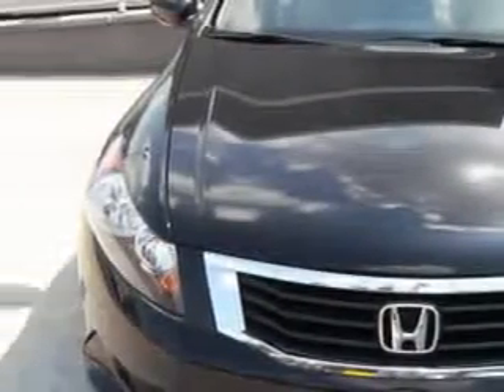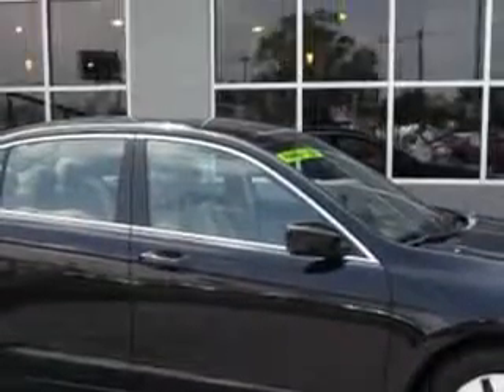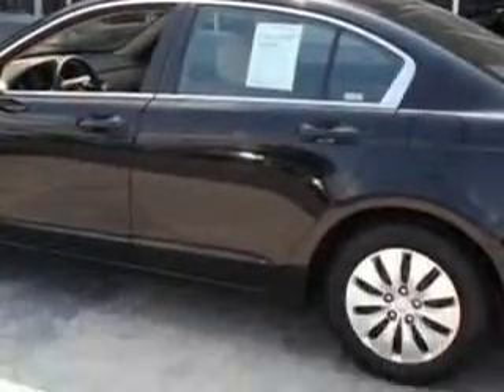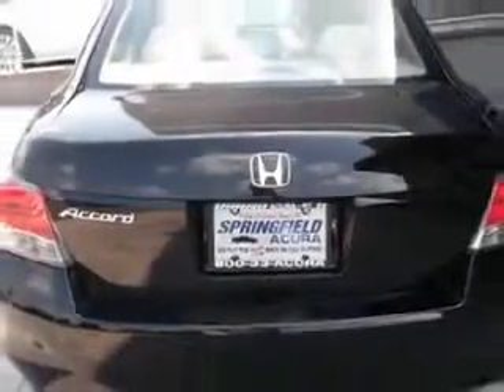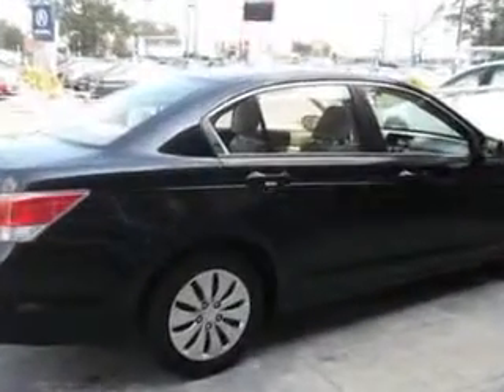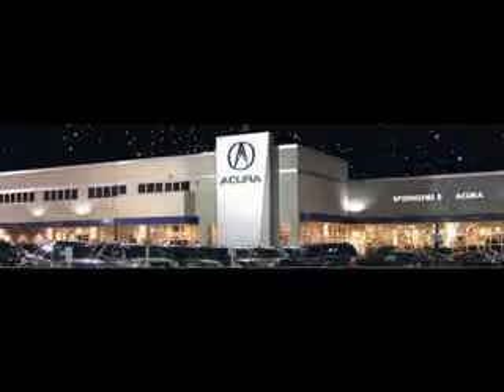Honda Accord, Springfield Acura- Springfield, NJ 07081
Honda Accord, Springfield Acura- imagine driving this BLACK 2009 Honda Accord, equipped with a 4 Cyl. engine  and an automatic transmission with  77,681 miles. enjoy an impressive 30 miles to the gallon on this great car with features like auxiliary audio input, wheel covers, on steering wheel audio and cruise controls, Tire Pressure Monitoring System, rear bench seat, cargo light, and much more. Enjoy the drive and have peace of mind in this 2009 Honda Accord. see us at Springfield Acura today!
miles-  77,681
vin- 1HGCP263X9A020688

Springfield Acura
243 Route 22 East